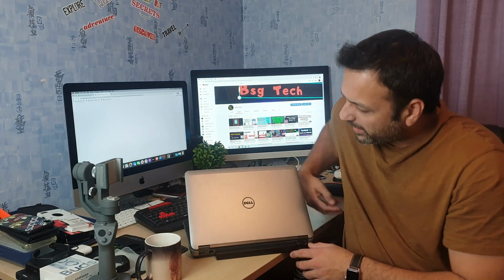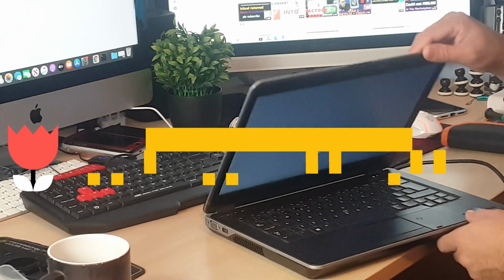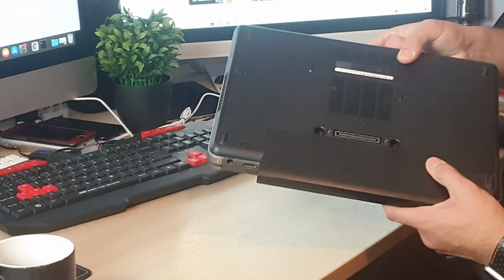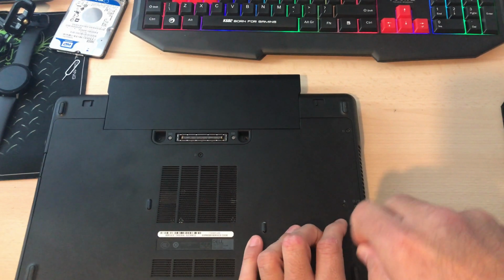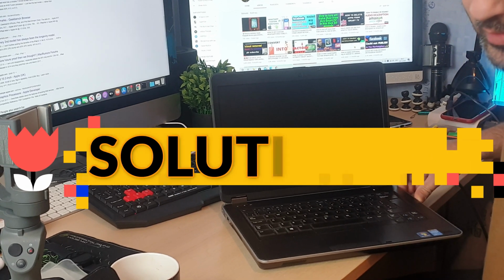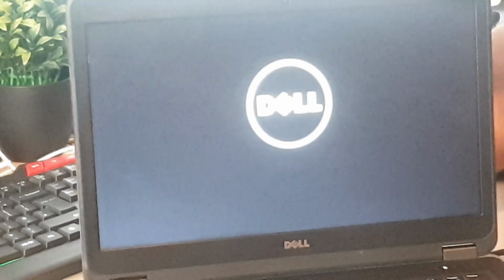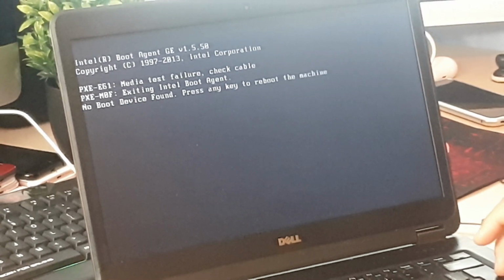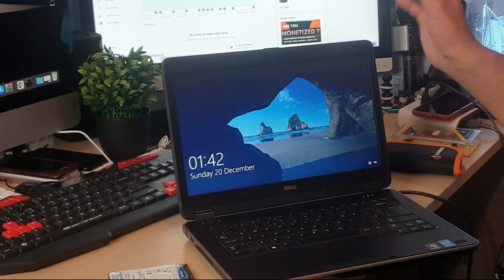Dell Laptop stuck at boot logo /stuck at loading page / stuck at blue screen / stuck at boot loop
how to fix your laptop stuck at boot screen / stuck at bluc screen/ stuck at 5 round dots

this video gives you solutions for following issues

1-windows is not loading
2- windows is stuck at boot screen
3 -windows is facing hang issue
4 -blue screen is displayed
5- Windows is stuck at reboot cycle

these possible solutions will help you fix your issue